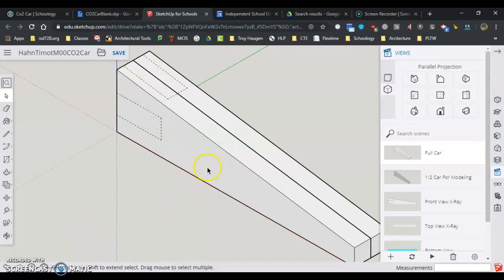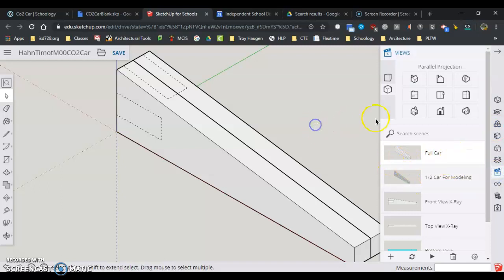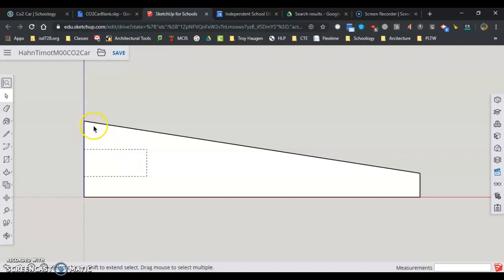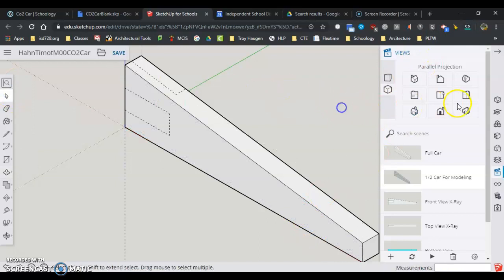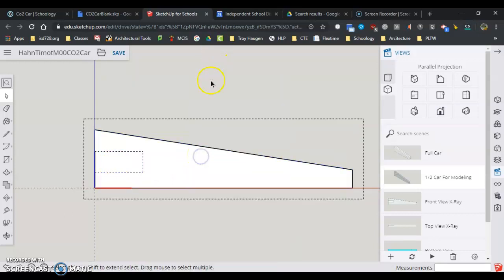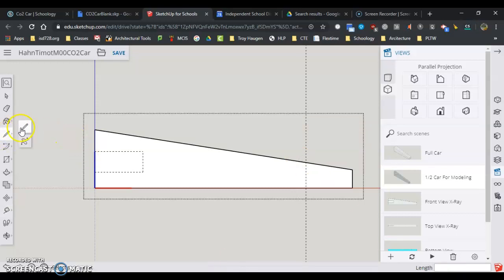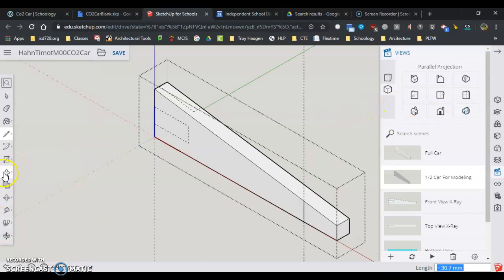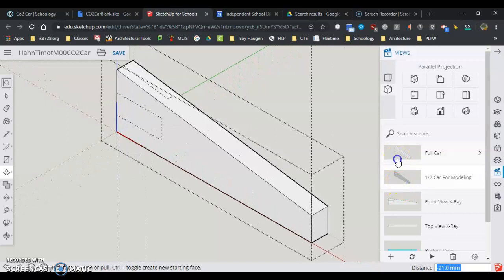Cutting the CO2 Car to Length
Sketchup For Education CO2 Car Design